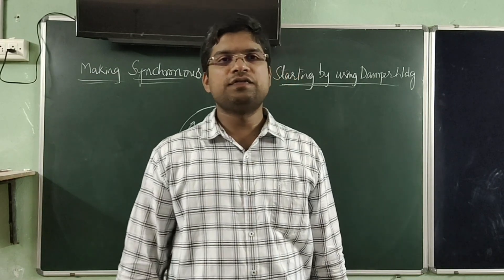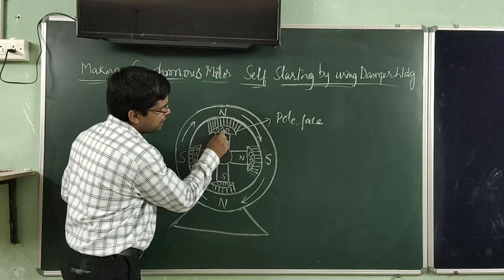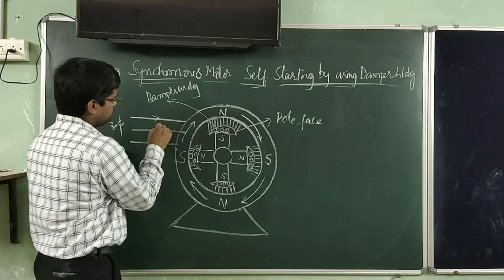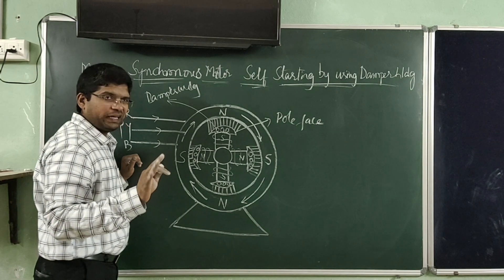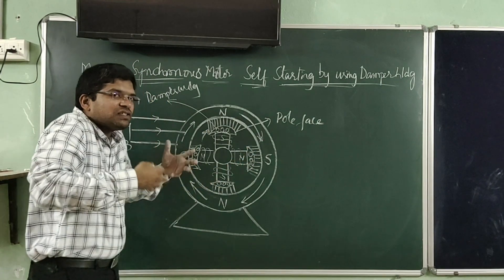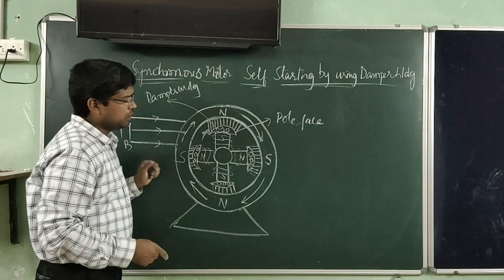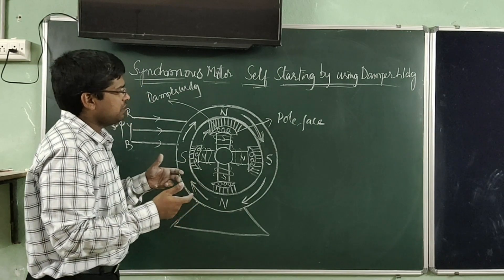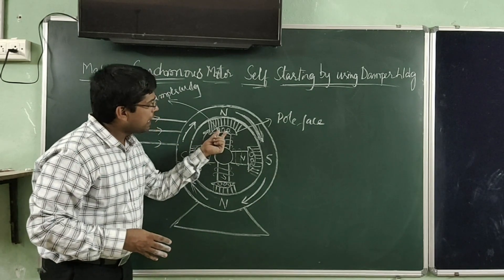Making Synchronous Motor Self Starting by Dr. J. Sanam